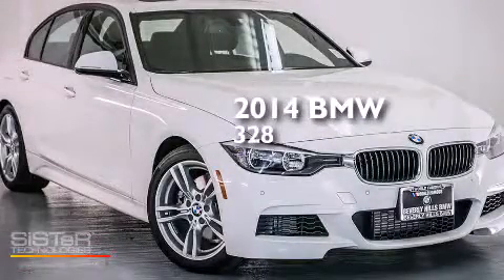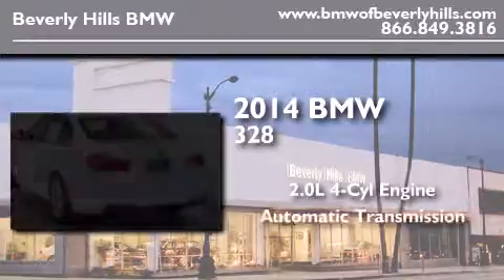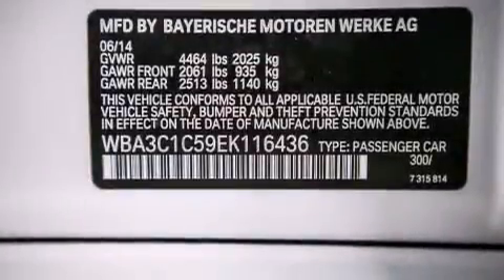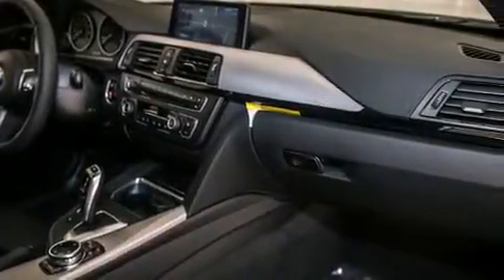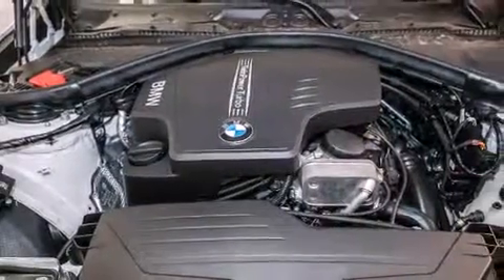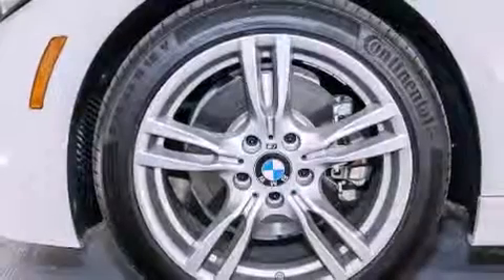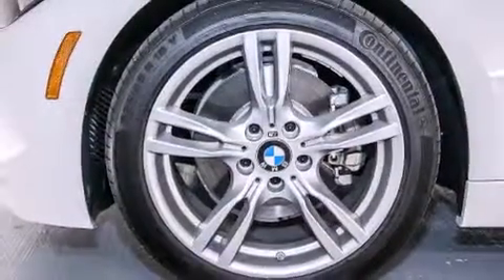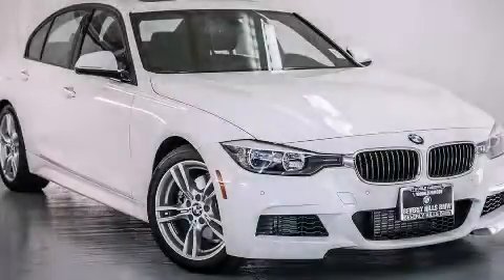2014 BMW 328I Beverly Hills CA 90036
Year : 2014
 Make : BMW
 Model : 328I
 Engine : 2.0L I-4 cyl
 Trans . : Automatic
 Exterior : Alpine White
 Miles : 8
 Interior : Black Dakota Leather

 2014 BMW 328I Beverly Hills CA